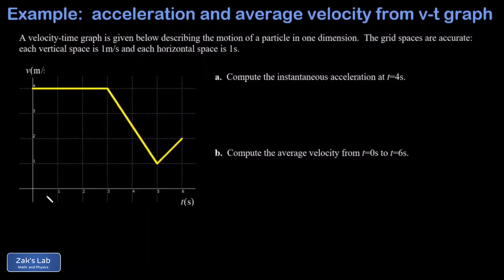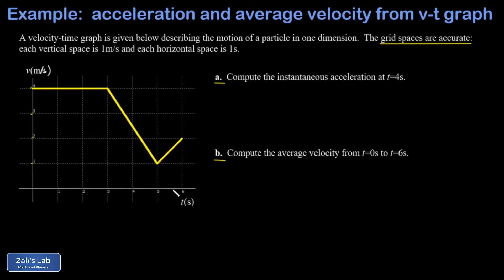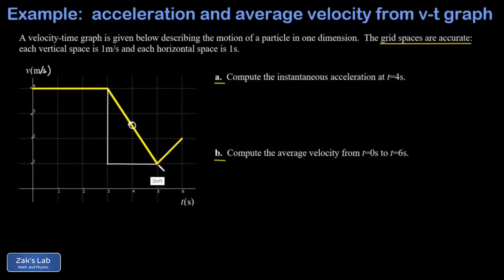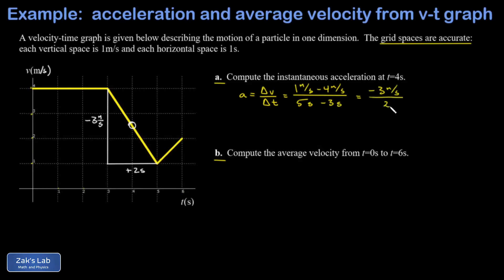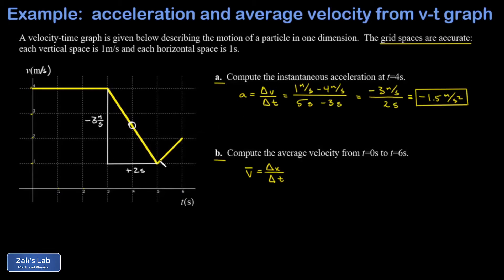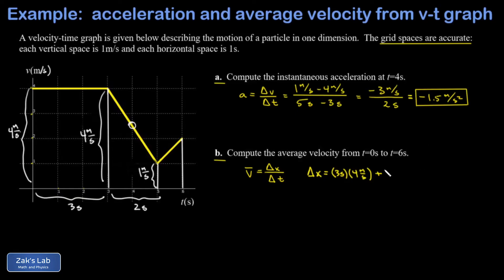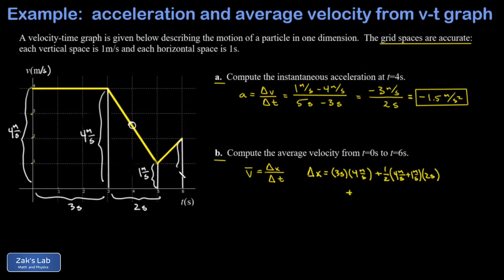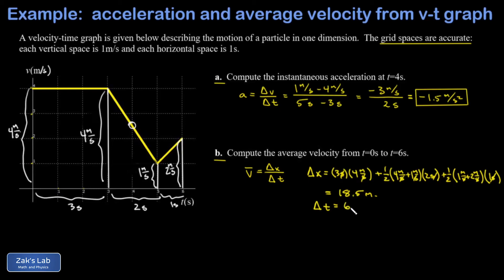Velocity-time graph to compute instantaneous acceleration, average velocity from a velocity graph.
We are given a velocity-time graph and we are asked for the instantaneous acceleration at a point in time and the average velocity over a time interval.

To compute the instantaneous acceleration from a v-t graph, we need the slope at the moment of interest.  In our graph, this is the slope of a line segment that happens to connect two integer points on the grid.  We compute rise over run between points on a v-t graph and get the instantaneous acceleration.

To compute the average velocity from a velocity graph, we need to compute v=delta(x)/delta(t)=displacement/time.  To get the displacement, we find the area bounded by the graph, and we can compute the area of the v-t graph using geometry formulas for rectangles and trapezoids.  We compute the area to get the displacement, then we divide by the width of the time interval to get the average velocity on the given interval.